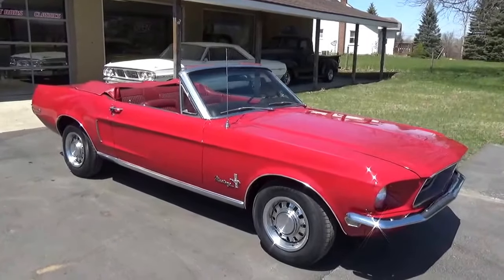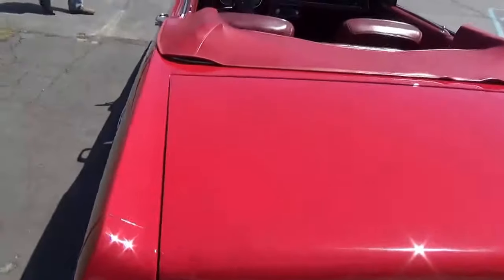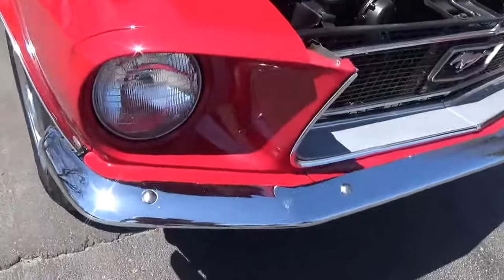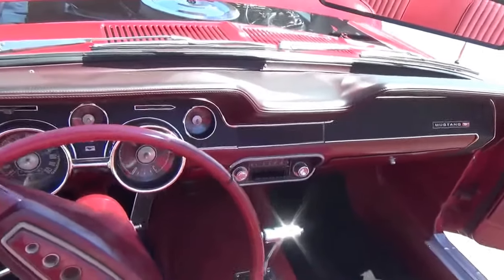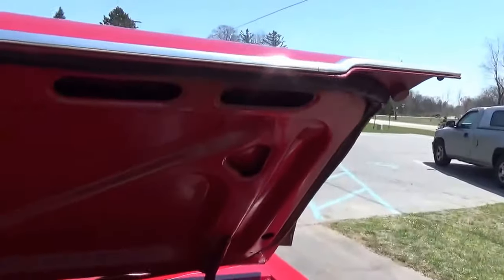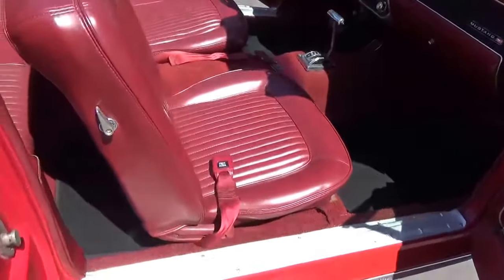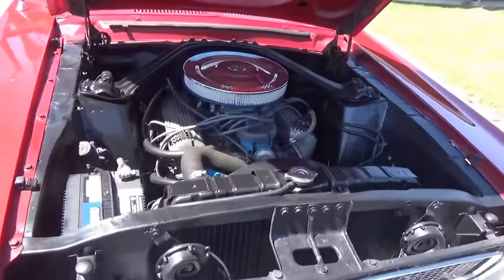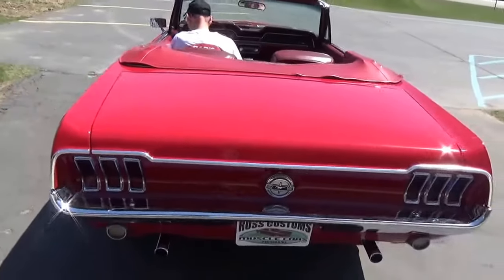RossCustomsMI.com - SOLD SOLD - 1968 Ford Mustang Convertible - $25,900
This is a clean North Carolina car that retains all original panels, has had 1 repaint its original Candy Apple Red with white convertible top, appears front and rear bumpers have been replace - all other chrome and stainless is original in excellent condition, factory tinted glass all around in excellent condition, power white convertible top with plastic rear window - both are in excellent condition also has matching red top boot.

Factory red interior, which appears to be original, dash pad in excellent condition with no cracks, all dash trim in excellent condition, working original AM radio, original 3 speed automatic floor shifter in excellent condition, front and rear seat covers appear to be original in excellent condition, factory front seat belts, door panels are original in very good condition.

Under the hood we have a nicely rebuilt 302, Ford Motor sport aluminum intake, Holley 4 barrel with electric chock, factory Ford aluminum valve covers, C4 automatic trans, new heavy duty radiator with correct shroud and 7 blade fan, new brakes all around.

Rides on a set of factory Rally wheels with new tires all around 195/75/14.

Everything works as it should. A "Blast" to drive. Ready to enjoy.

Factory jack and spare. Car cover.